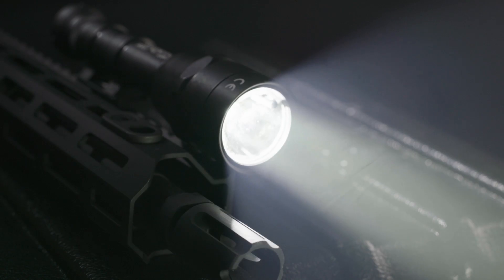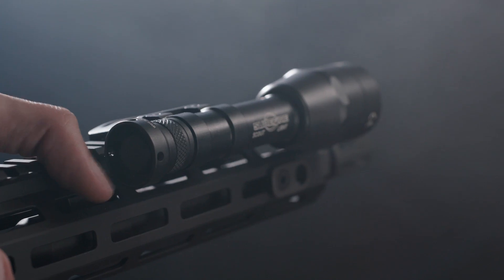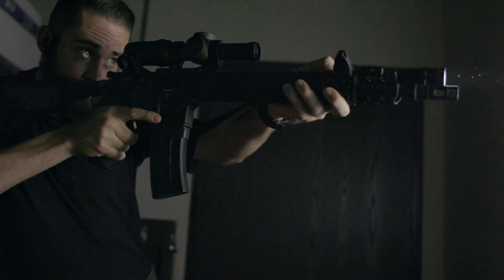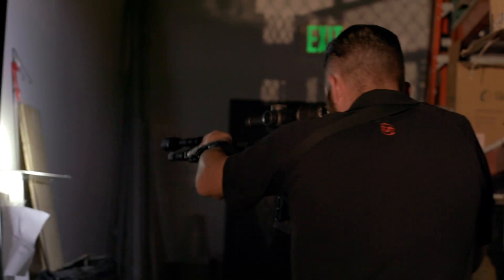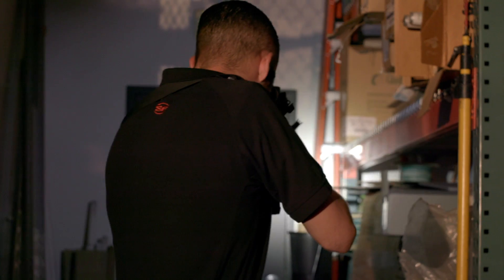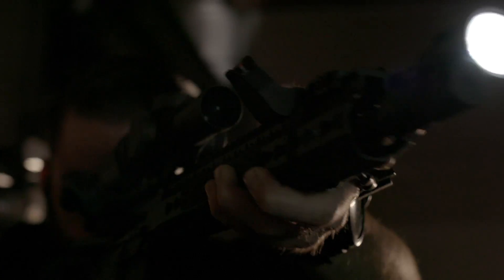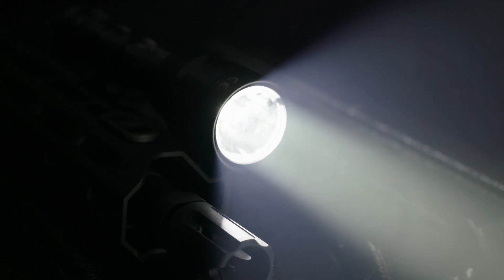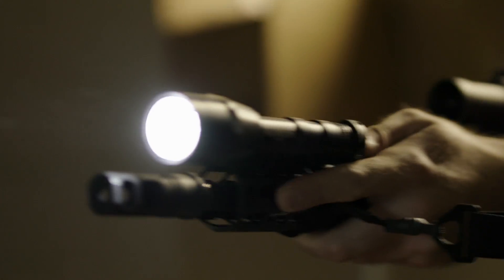SureFire Scout Light with IntelliBeam™ Technology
The revolutionary SureFire M600IB is the most sophisticated, most innovative member of our best-selling Scout Light Family. It utilizes SureFire’s proprietary IntelliBeam™ Technology—an intelligent sensor and microprocessor-based system that continuously evaluates the environment where the beam is aimed—to automatically adjust the light output to the optimal level, between 100 and 600 lumens, faster than the human eye can detect.